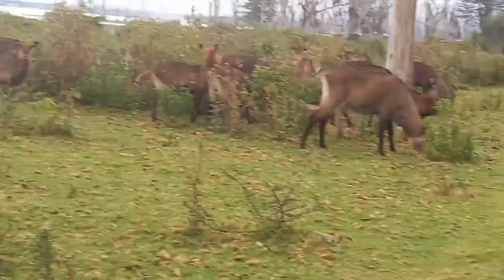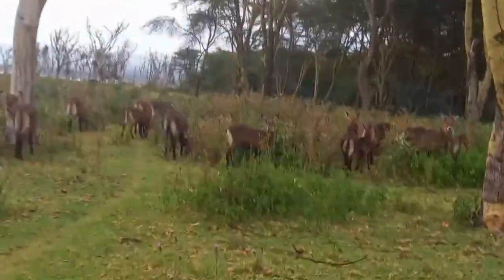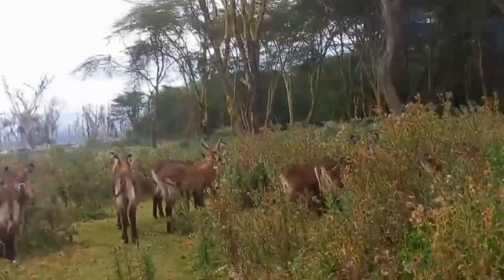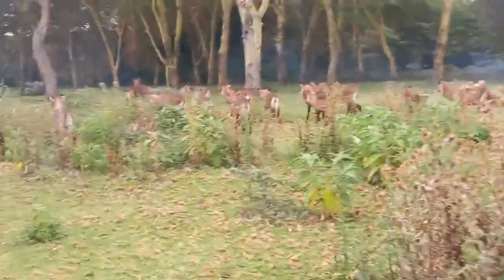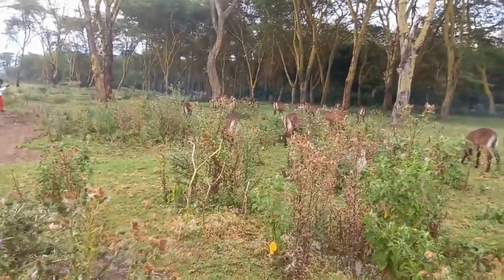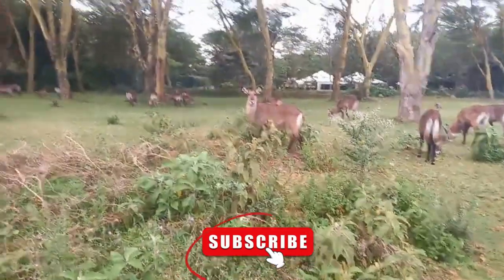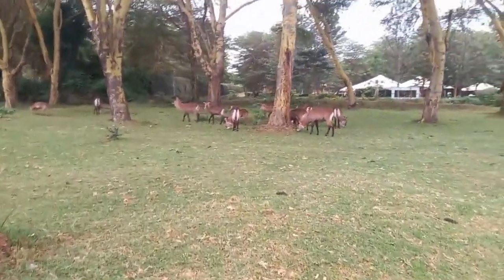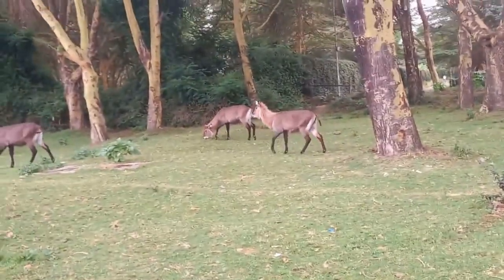Waterbucks: Majestic Grazers of the African Wetlands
Welcome to our captivating exploration of waterbucks, the majestic grazers of the African wetlands! Join us on an immersive journey into the heart of their natural habitat as we uncover the beauty and wonder of these remarkable creatures. From their distinctive appearance to their fascinating behaviors, we'll delve into every aspect of waterbuck life.

Through stunning wildlife photography and insightful commentary, we'll learn about the crucial role waterbucks play in their ecosystem and the challenges they face in the wild. Whether you're a nature enthusiast, wildlife photographer, or simply curious about Africa's diverse fauna, this video offers a glimpse into the lives of these iconic savannah animals.

Prepare to be enchanted by the serene ambiance of the African wetlands and the grace of the waterbucks as they roam their territory. Don't miss this opportunity to connect with nature and gain a deeper appreciation for the wonders of the animal kingdom.